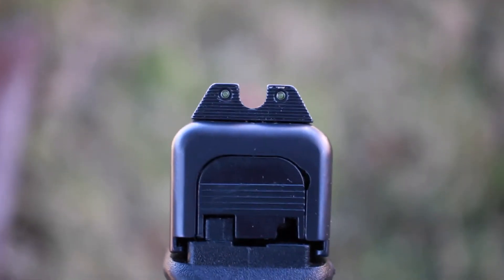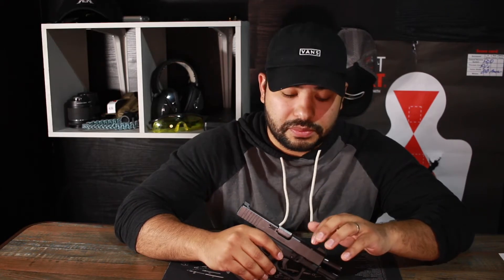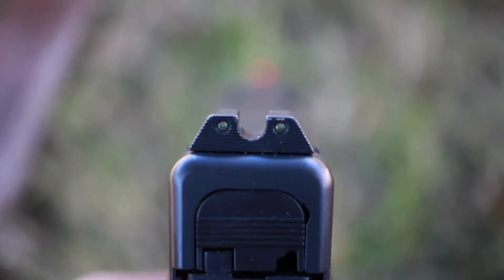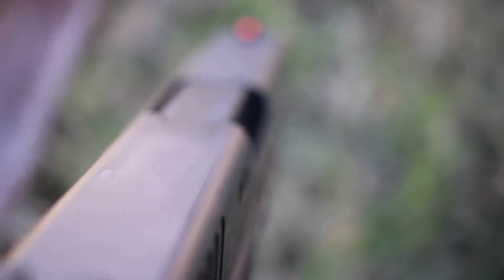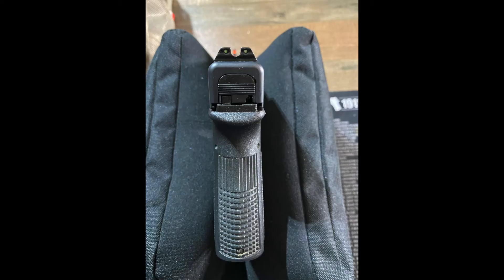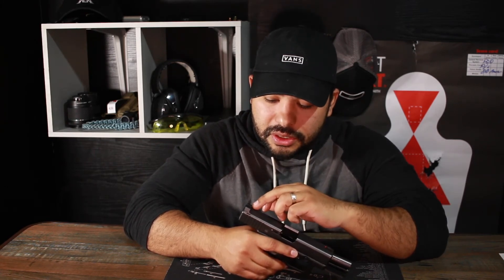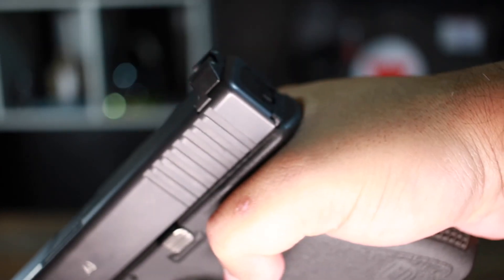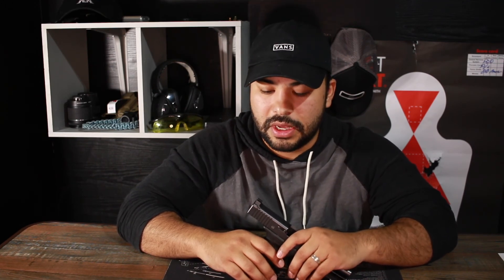Trijicon HD XR || Review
Short Review on the Trijicon HD XR Night Sights. Enjoy!